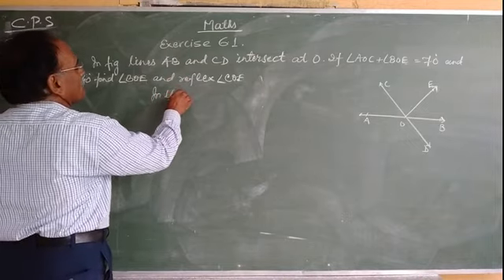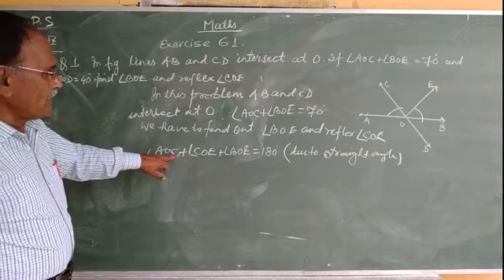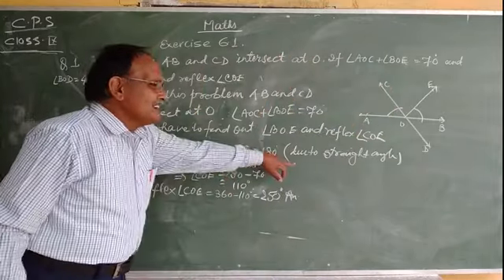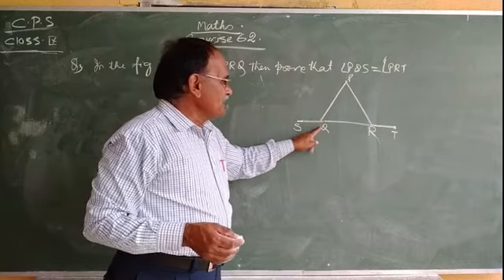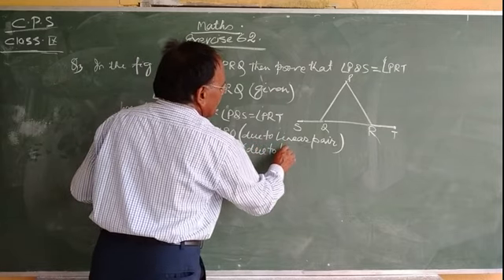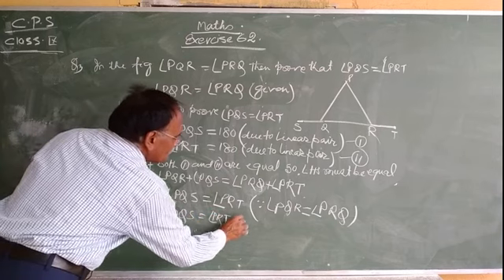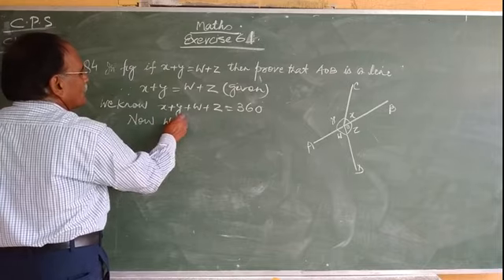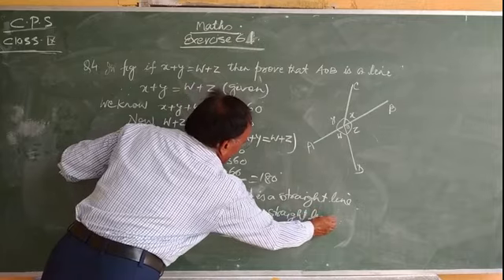CLASS-IX || MATHS || LINES & ANGLES || PART-5